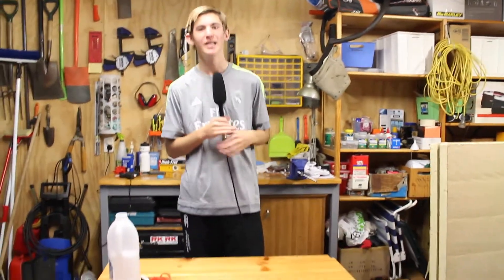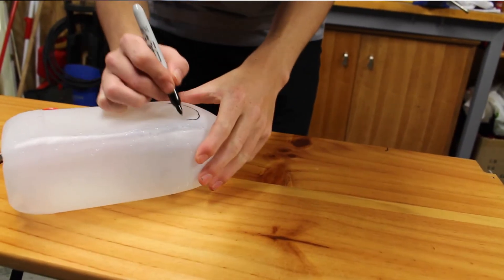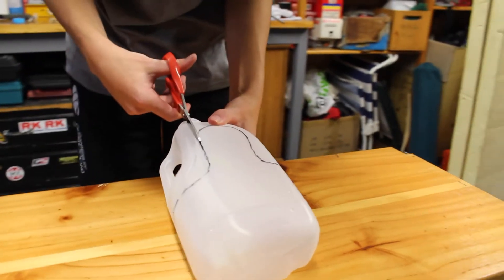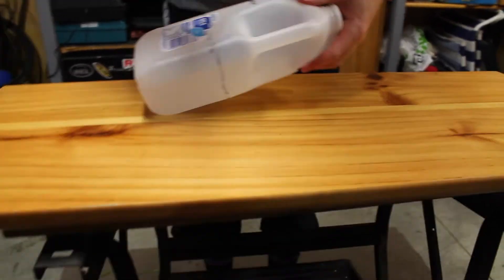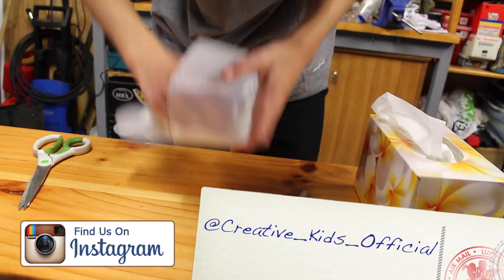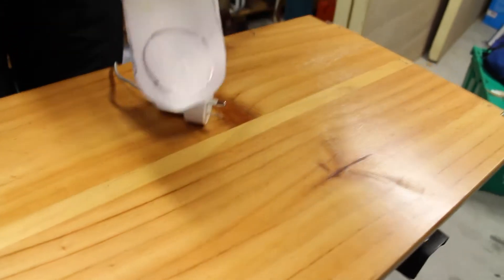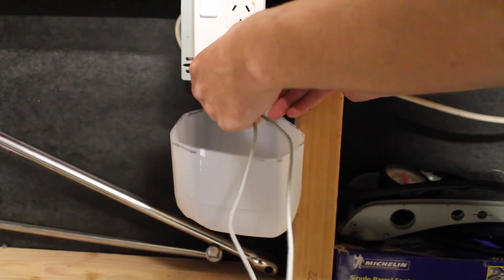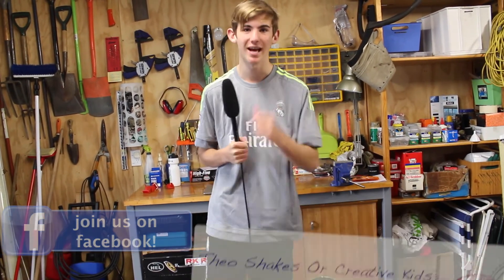How To Make A Phone Charger Holder!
EP: 2 in this episode we make a charger holder for your phones out of a plastic milk bottle!!! ENJOY!

Facebook: Creative Kids or Theo Shakes